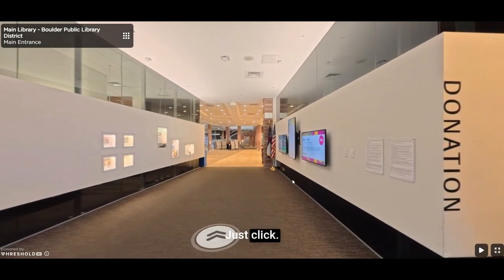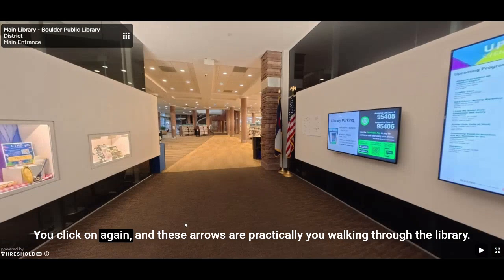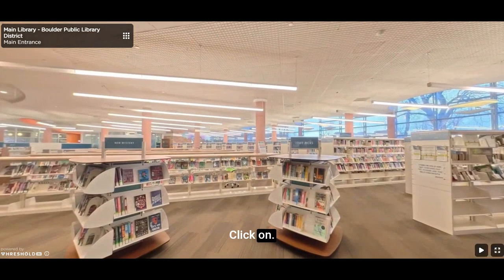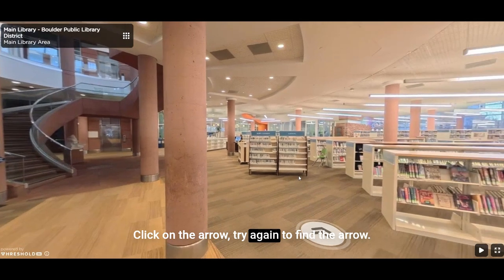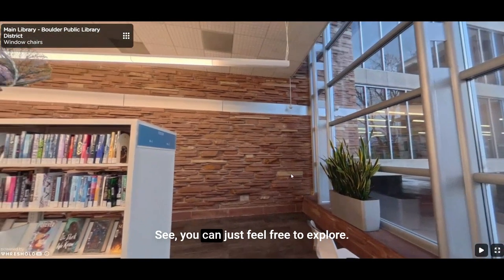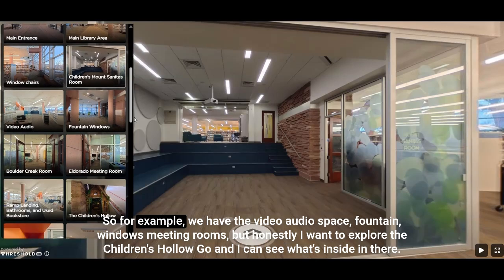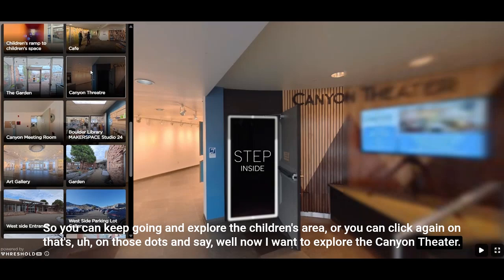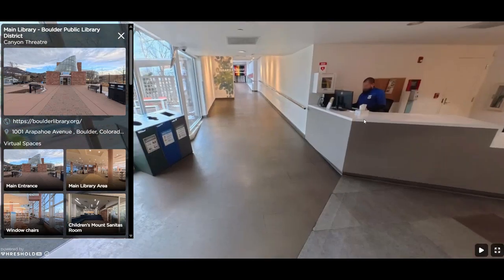BPLD 360 Photo Tour Tutorial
360 photo tours visually showcase our spaces and include interactive information points that describe services, navigation and accessibility features. This tutorial explains how to use the tutorials to learn about our spaces and services.